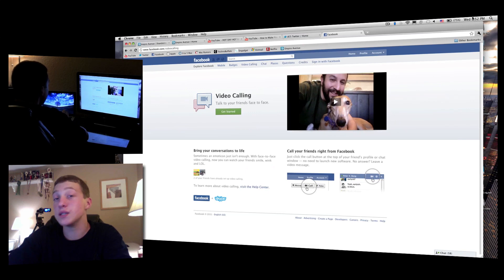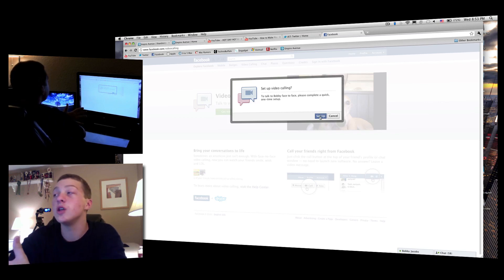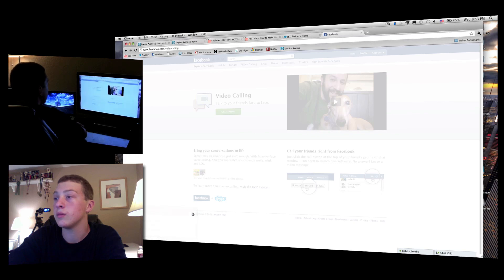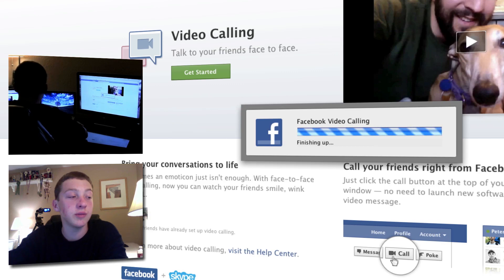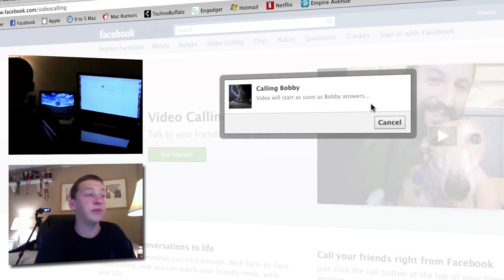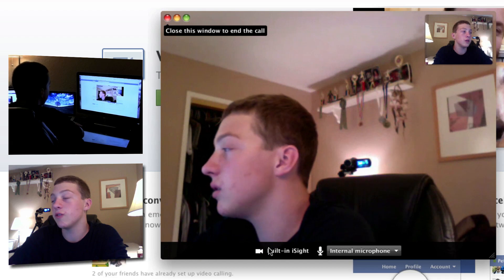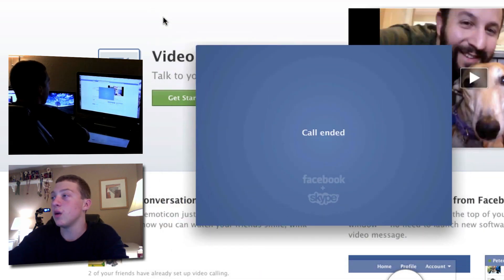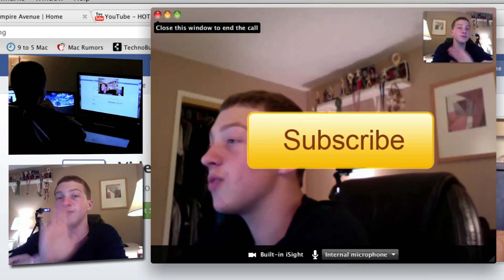How to use Skype integrated Facebook Video Chat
In order to get facebook's video chat you have to go then your computer should automatically enable it, then facebook has you download the Java program, then it allows you to video chat with other people.